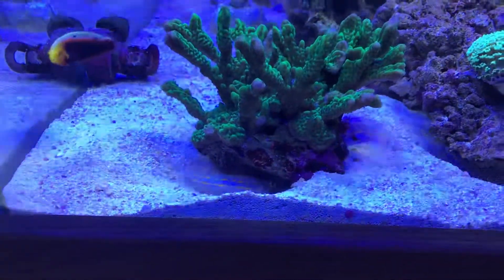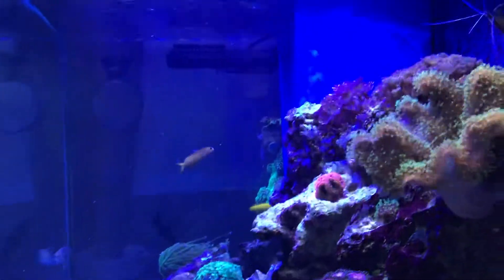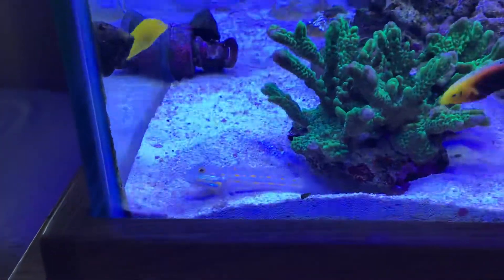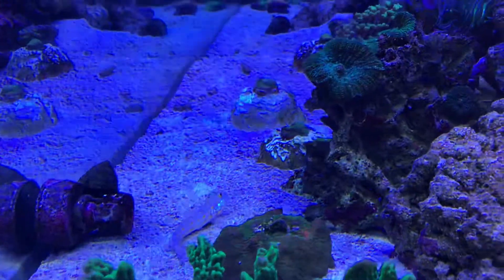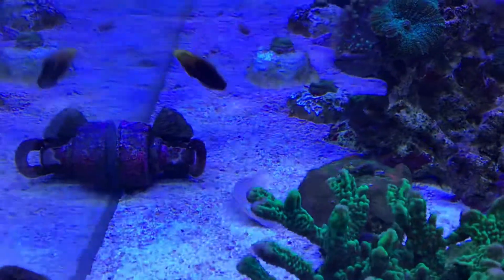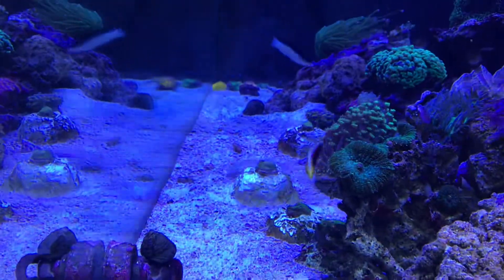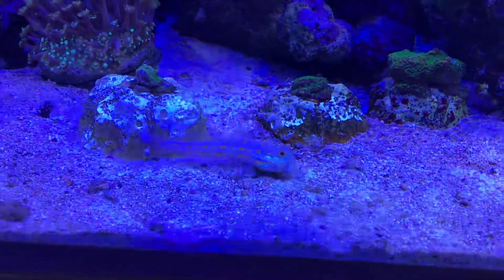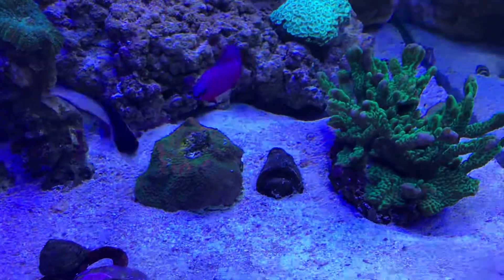Diamond goby marine fish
New addition to keep the sand clean